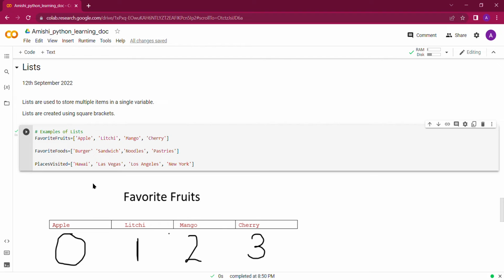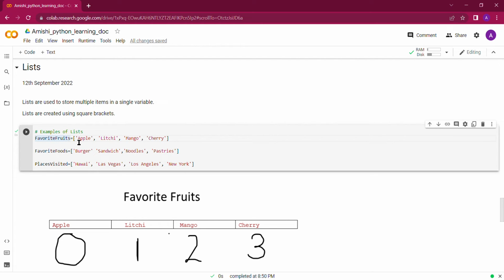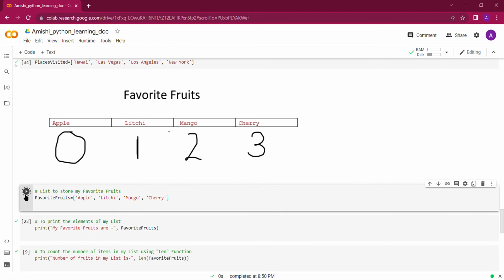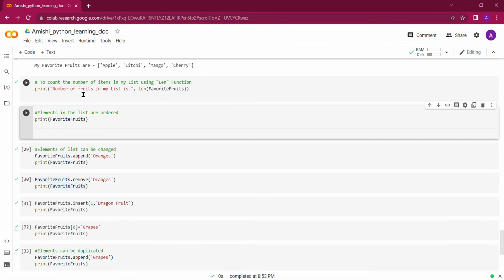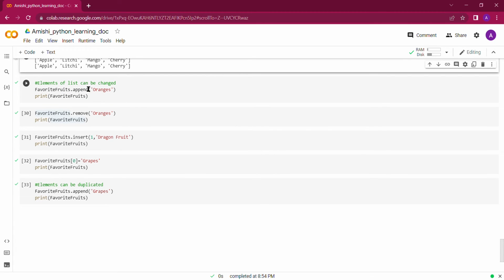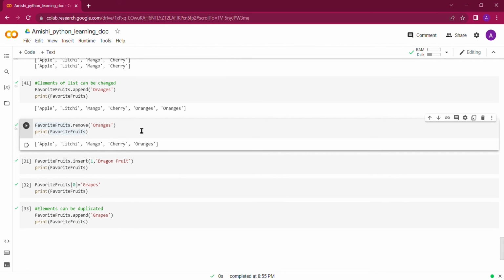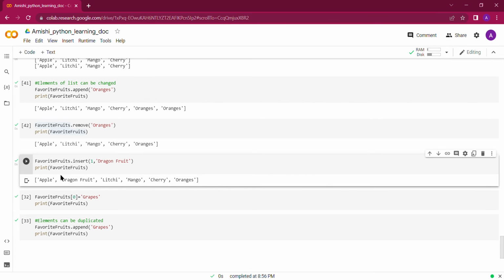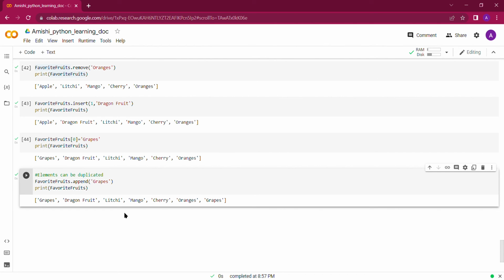Part 5 Learning Python Basics Beginner Level - Lists Data type and how to create it (with 10 yr old)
Learn Python Lists in a very simple way by 10 year old with real world examples